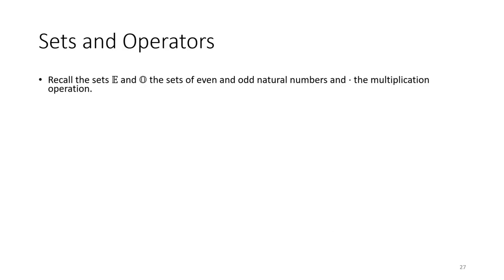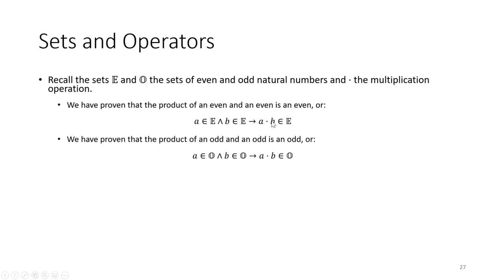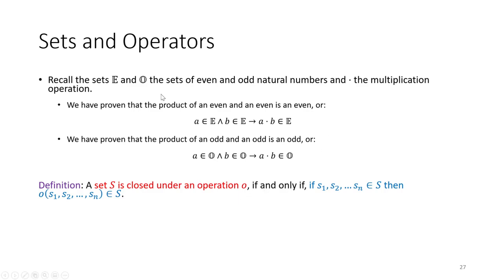Introduction to Abstract Algebra - Discrete Math for Computer Science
In this video we continue to look at proof techniques while exploring the subject matter of abstract algebra and number theory.